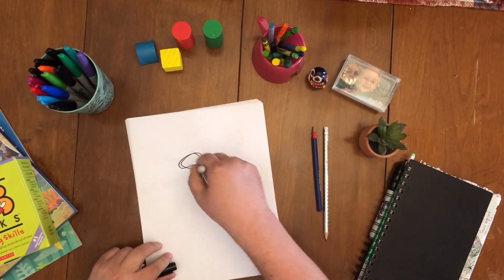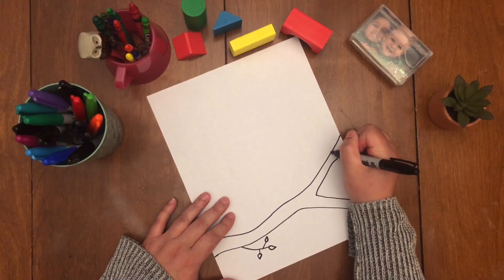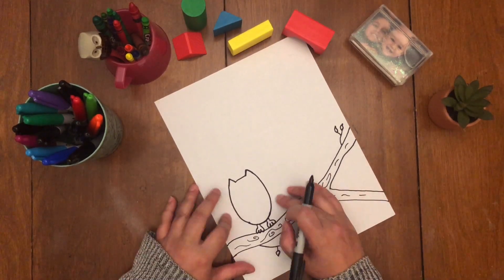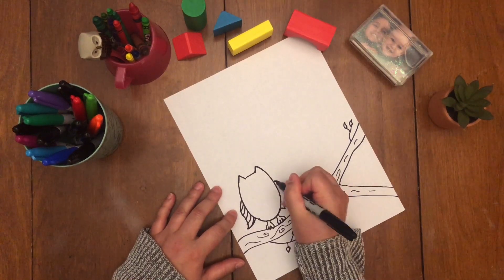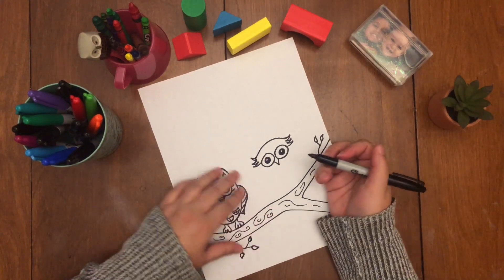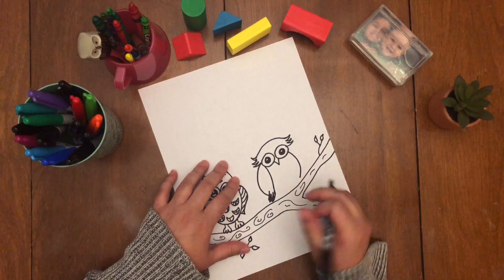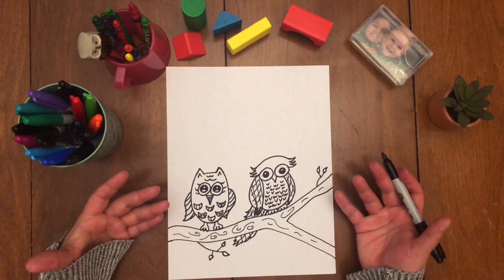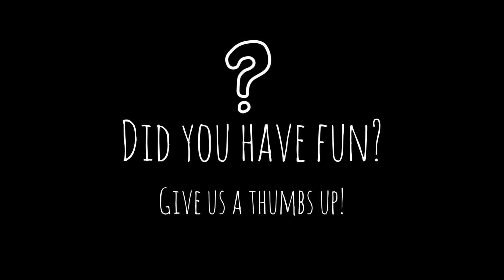🦉🦉 Step-By-Step Art Lesson: How To Draw Owl Friends | Squiggly Doodles Art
DrawWithMe Owl Friends Step-By-Step
Step 1: Get some paper, a pencil, and some crayons.

Tip Jar: If you appreciate what we do and want to give to help us keep these videos coming, you can do so